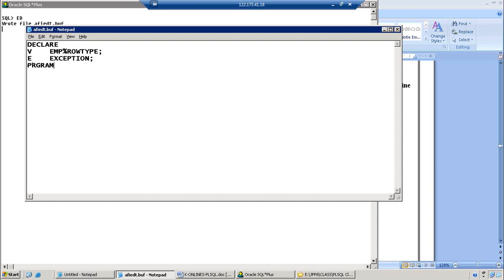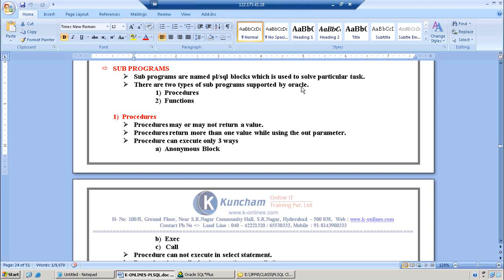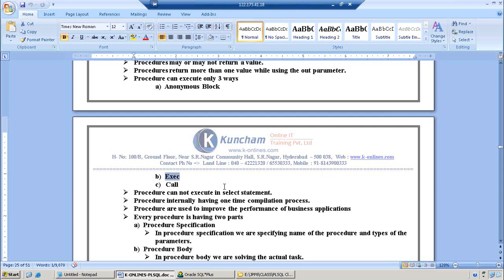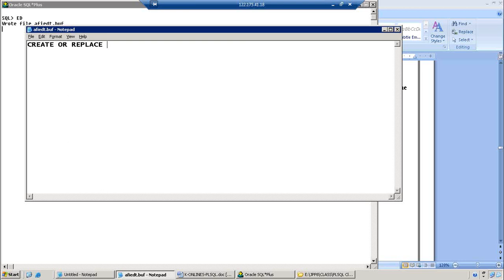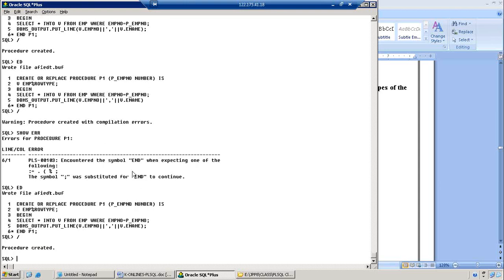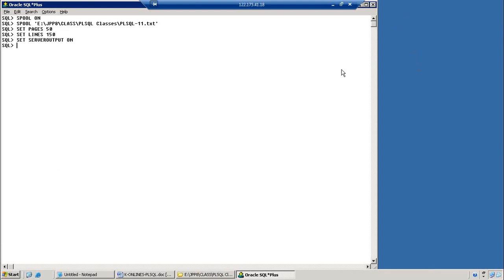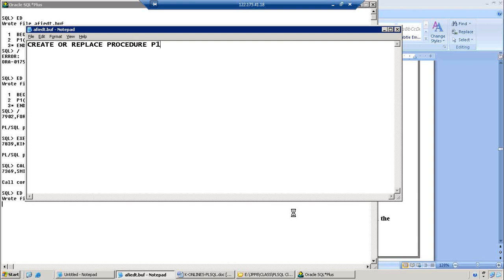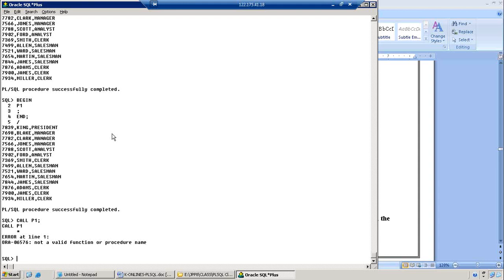PLSQL Class 13 PROCEDURES in ORACLE 11g